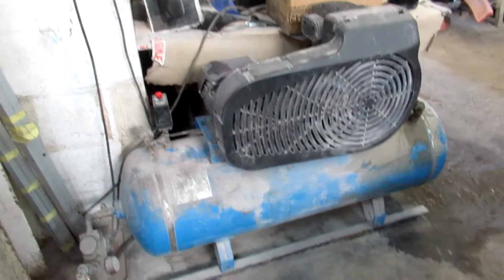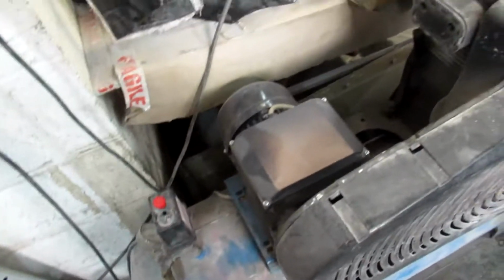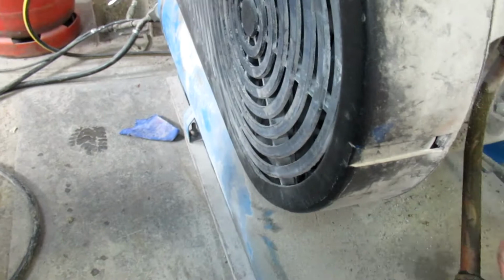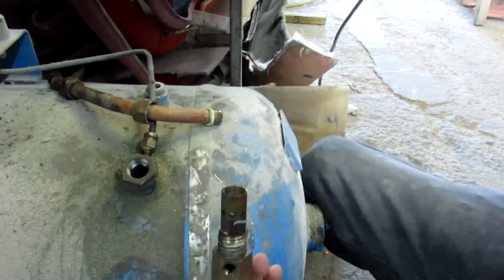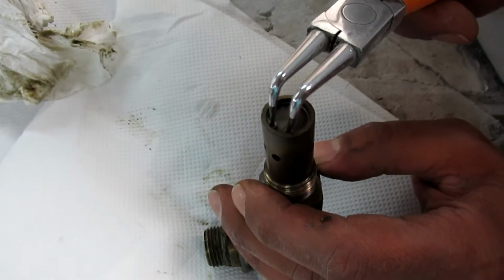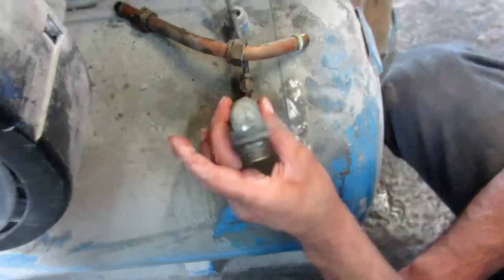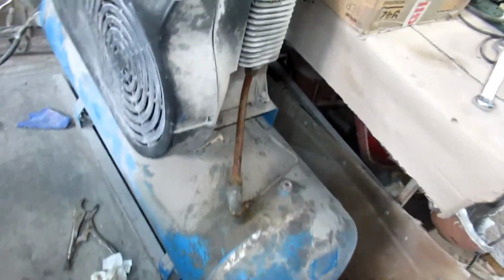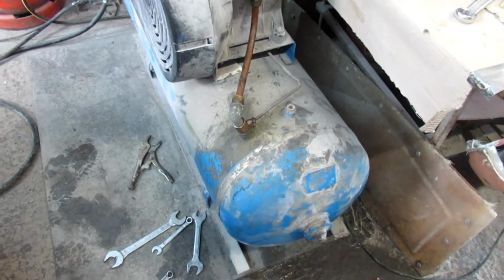AIR LEAK UNDER COMPRESSOR PRESSURE SWITCH ONE WAY CHECK VALVE REPAIR DIY.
In this video we show how to do a temporary repair to the one way compressor check valve. People normally end up changing the pressure switch when the culprit is the one way check valve in the tank.